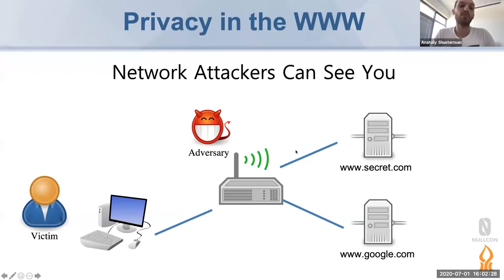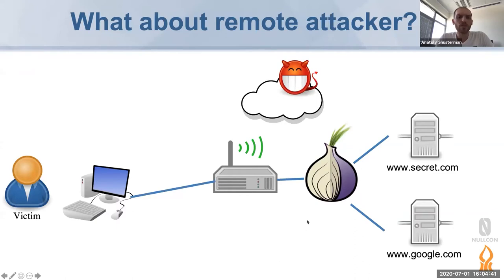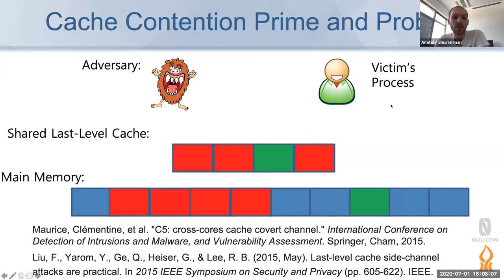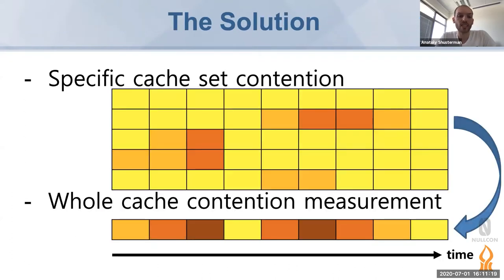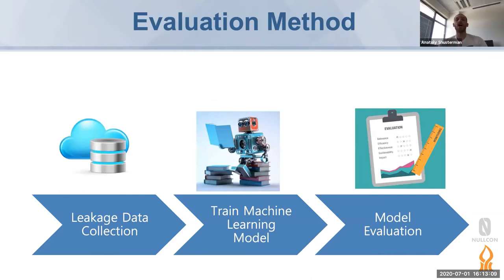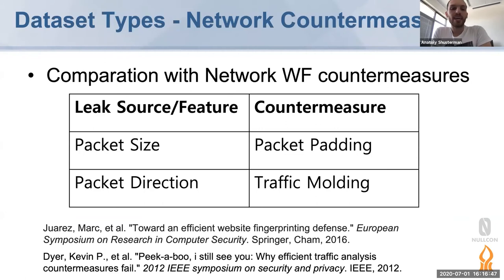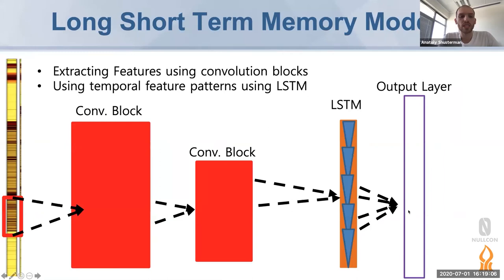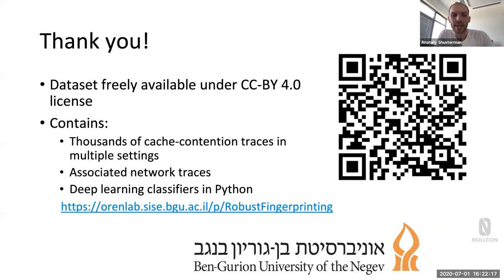Robust Website Fingerprinting Through Cache Occupancy Channel | Anatoly Shusterman | NULLCON Webinar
About Webinar:
Website fingerprinting attacks, which use statistical analysis on network traffic to compromise user privacy, have been shown to be effective even if the traffic is sent over anonymity-preserving networks such as Tor. The classical attack model used to evaluate website fingerprinting attacks assume an on-path adversary, who can observe all traffic travelling between the user's computer and the secure network.

This talk introduces a different attack model, in which the adversary is capable of sending a small amount of malicious JavaScript code to the target user's computer. The malicious code mounts a cache side-channel attack, which exploits the effects of contention on the CPU's cache, to identify other websites being browsed.

About Speaker:
Anatoly is a Ph.D. student at the Information Systems Engineering Department at Ben Gurion University of the Negev, Israel. He specializes in machine learning and big data analytics. His research interests include Hardware side-channel attacks and Machine Learning algorithms.